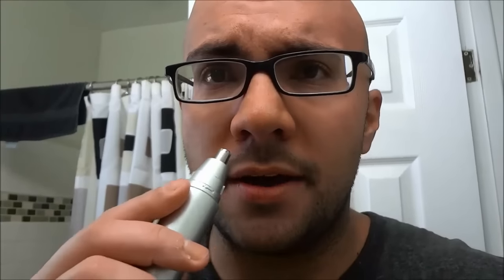How To Trim Nose Hair-Full Tutorial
In this video, I show you how to trim nose hair. Having really long nose hairs can be really harmful to your overall appeal, and can even turn people off from looking at your face. Trimming your nose hairs literally takes minutes, and can be done almost anywhere. This video tutorial shows you how to do it with a simple battery powered nose hair trimmer.